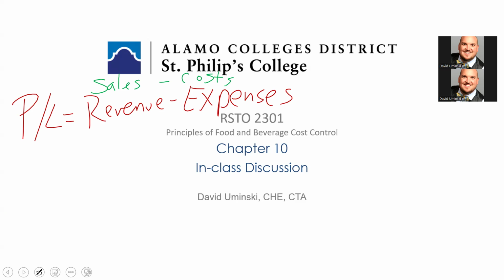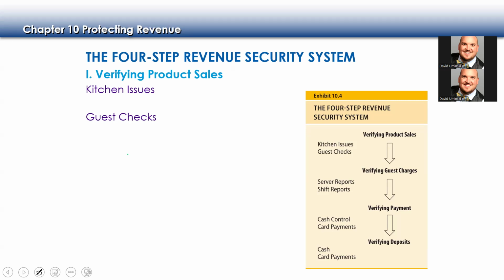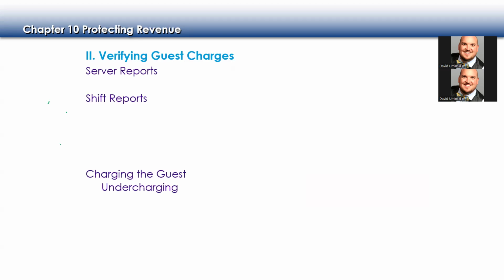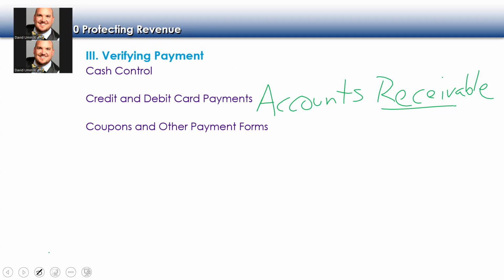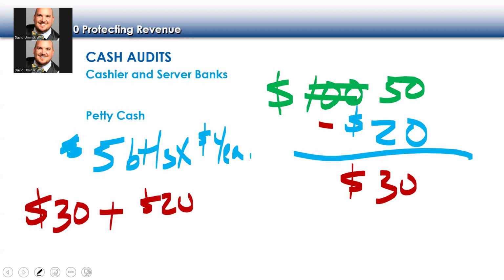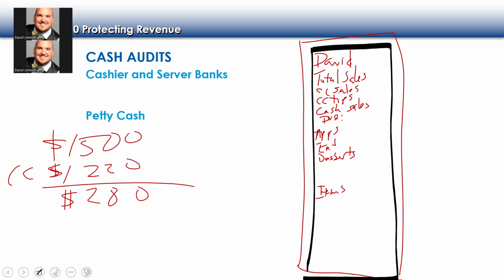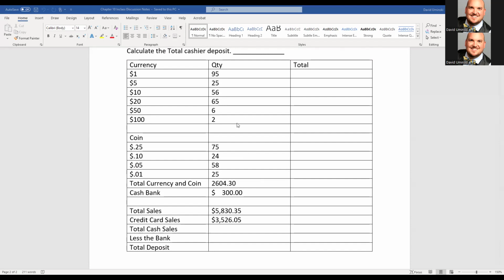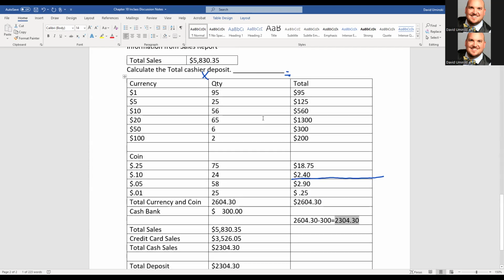Chapter 10 In Class DIcussion 10 28 2024